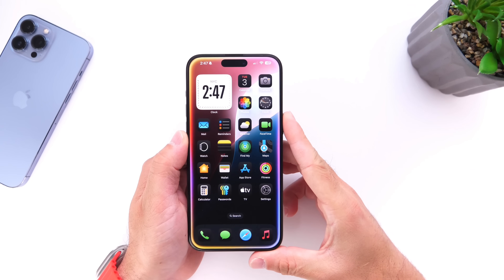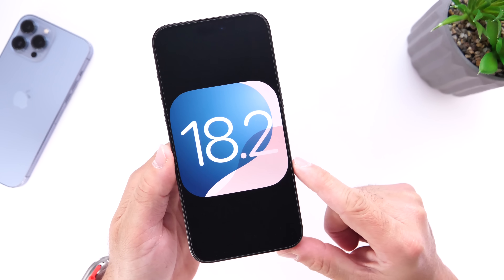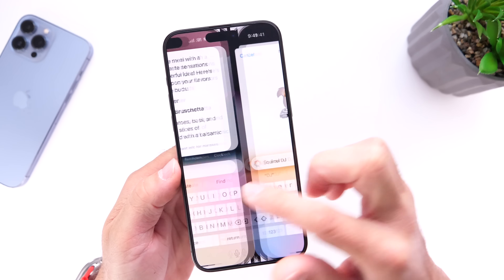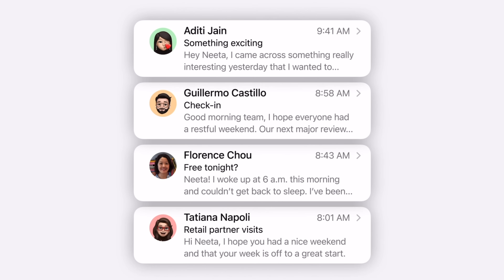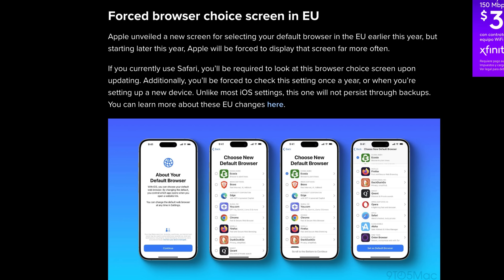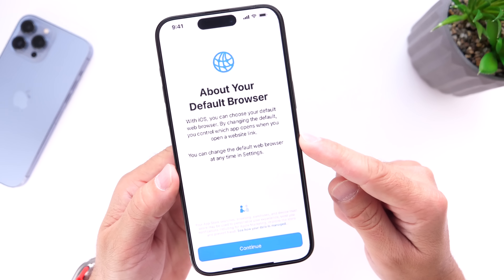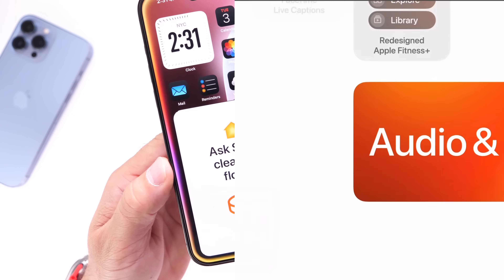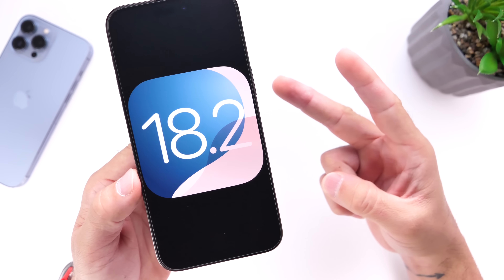iOS 18.2 - PREVIEW!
iOS 18.2 expected release date Features and More